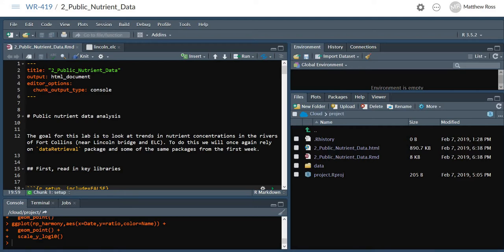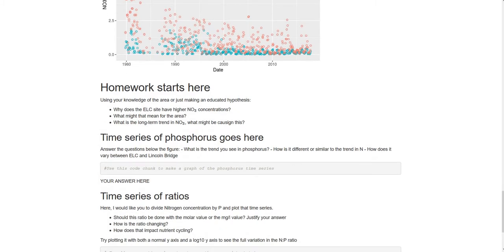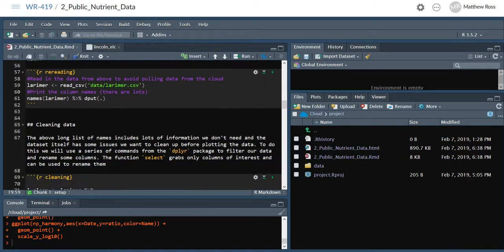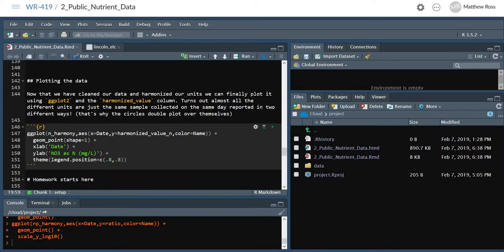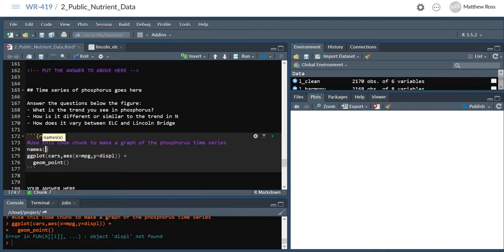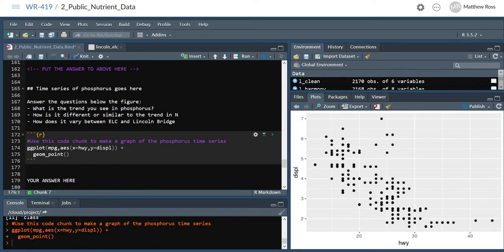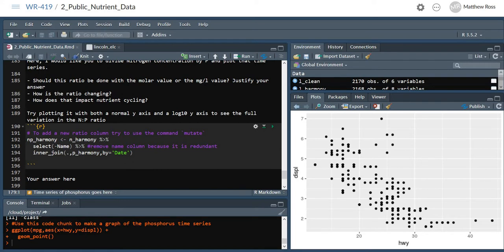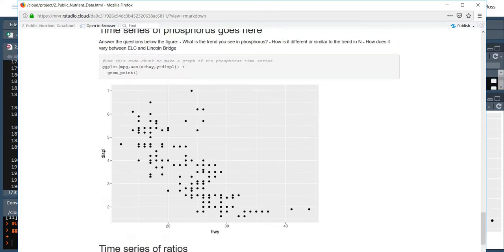Working_with_nutrient_data_in_RMarkdown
HW2 for WR419